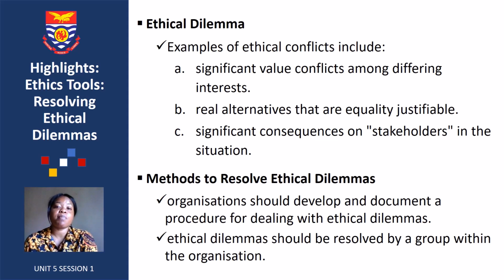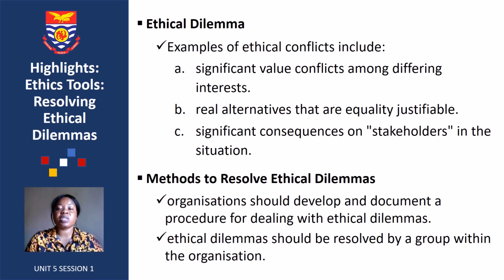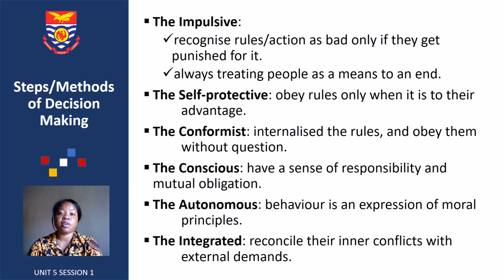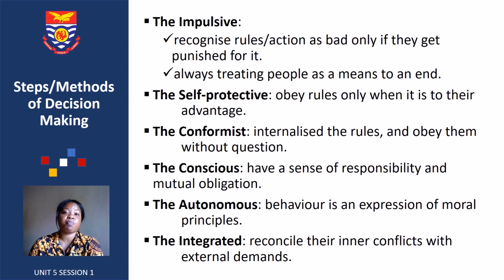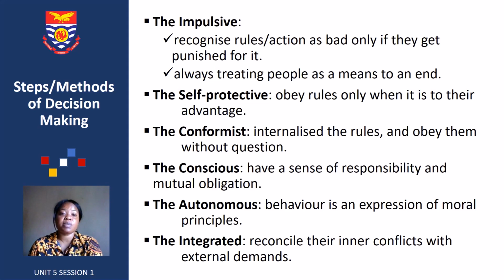Principles of Corperate Governance And Ethics Unit 5 Session 1